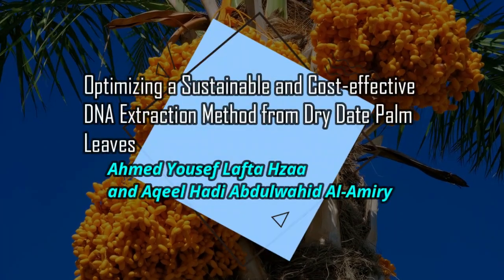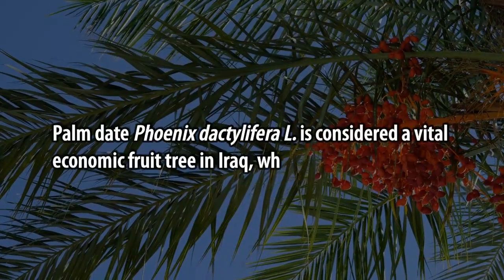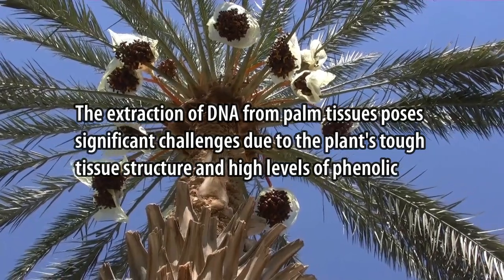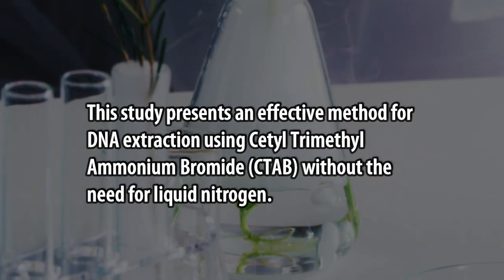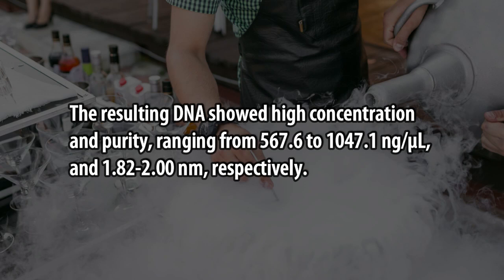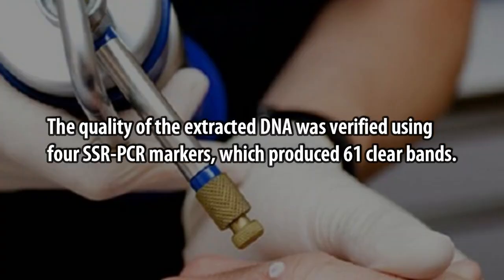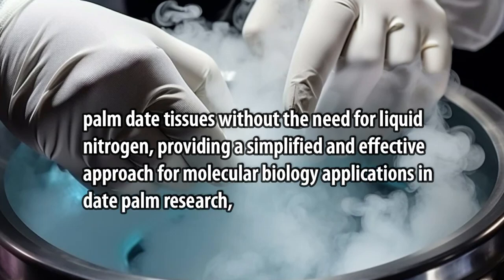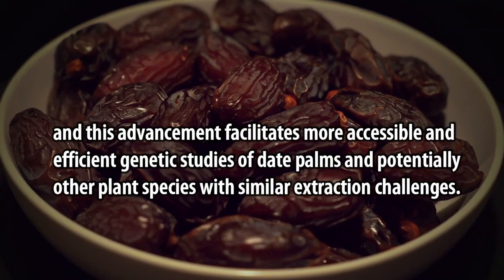Optimizing a Sustainable and Coste ffective DNA Extraction Methodfrom Dry Date Palm Leaves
Optimizing a Sustainable and Cost effective DNA Extraction Method
from Dry Date Palm Leaves